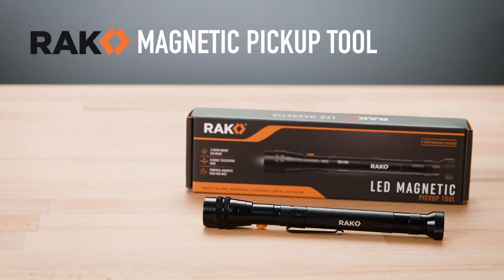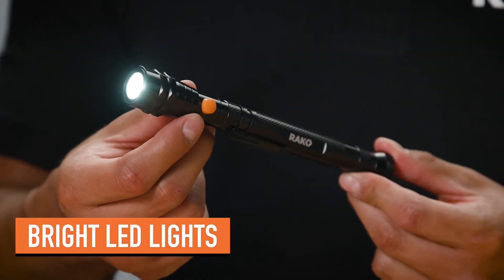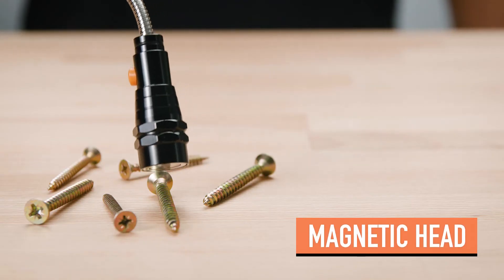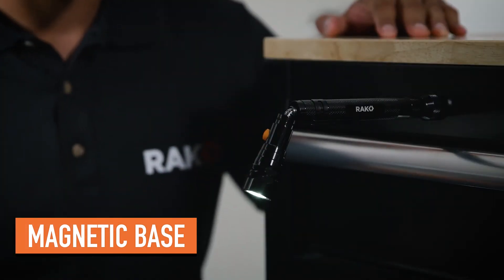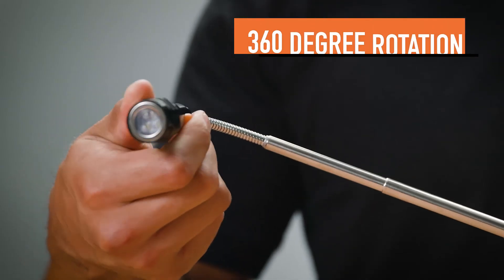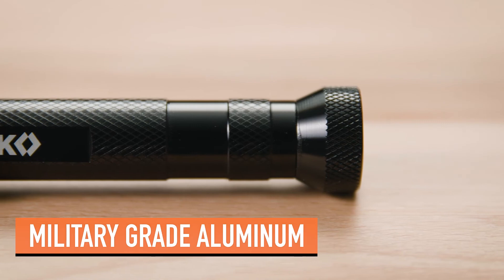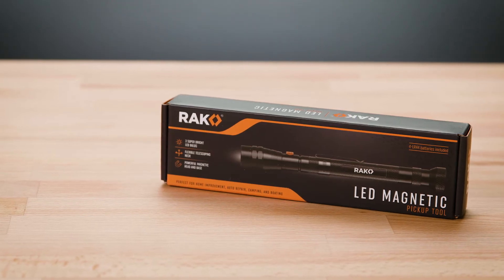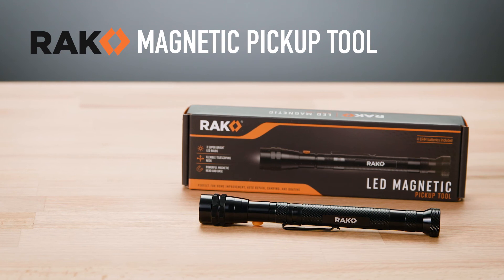LED Magnetic Pickup Tool, Tools Gifts for Men Dad, Telescoping Magnet Flashlight Pick Up Tool